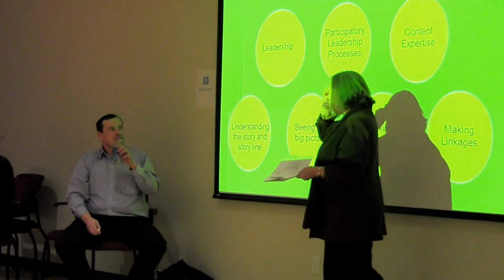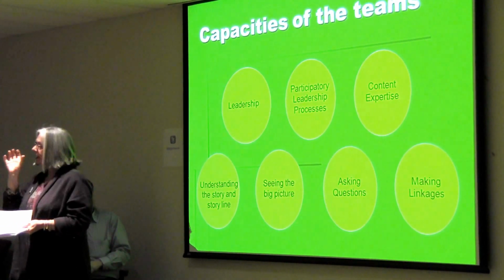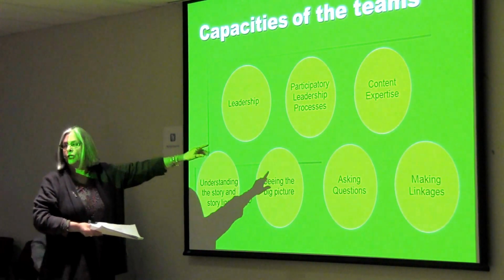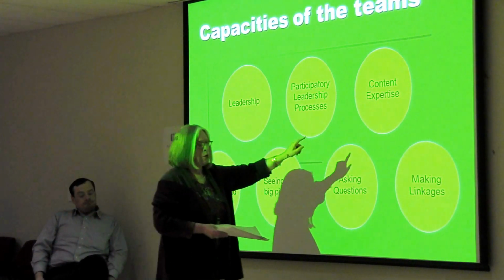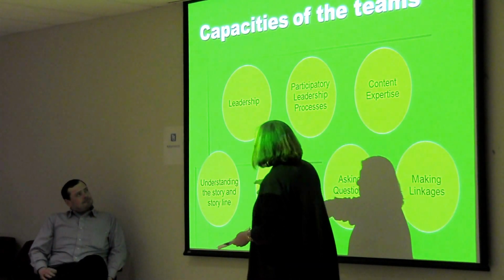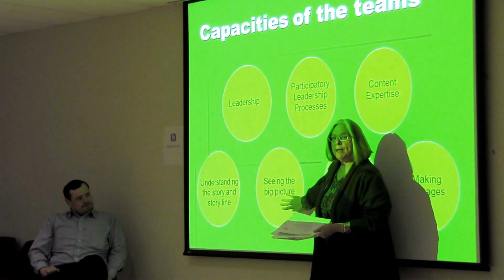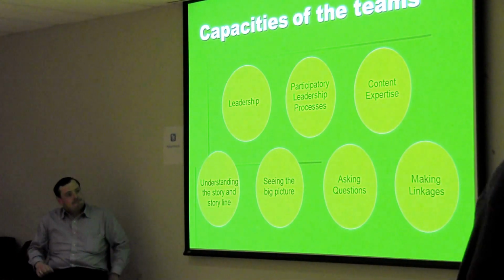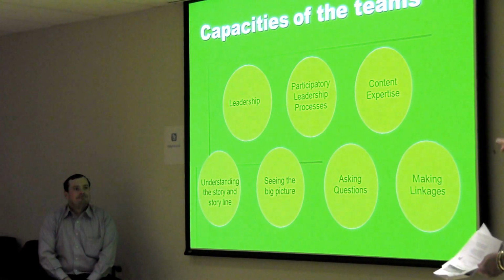Day 2 NS Public Health Protocols Kick Off Janet talks about capacities and deliverables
Day 2 Janet talks about capacities and deliverables